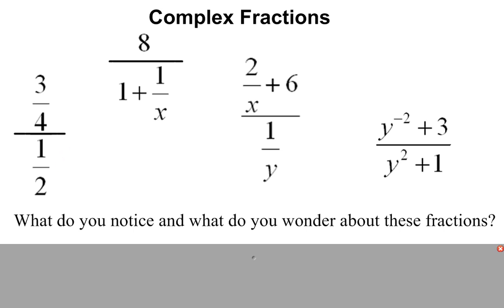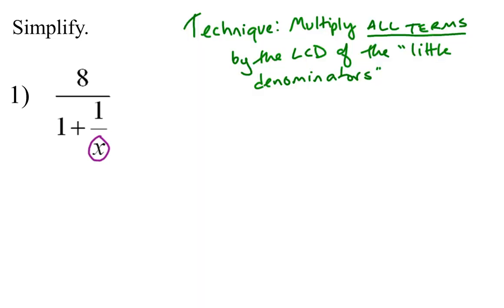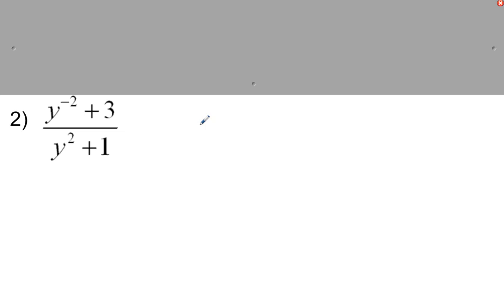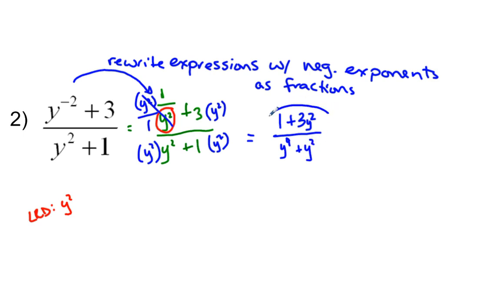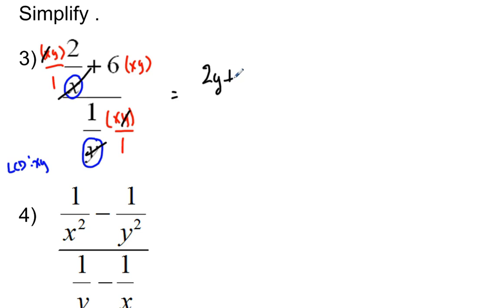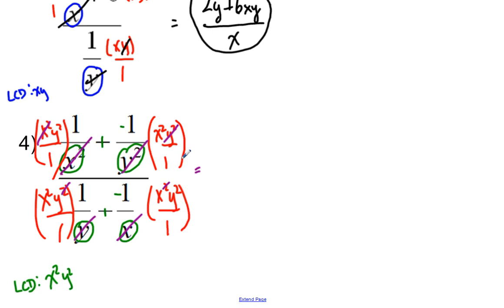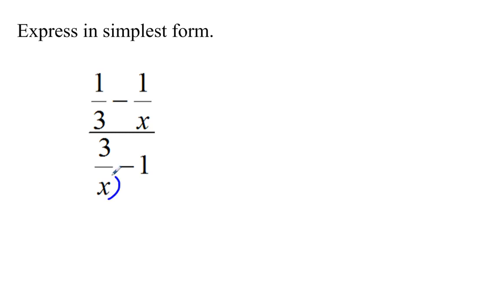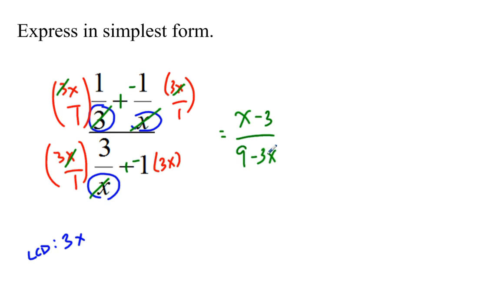6 4b Complex Fractions by mult by LCD